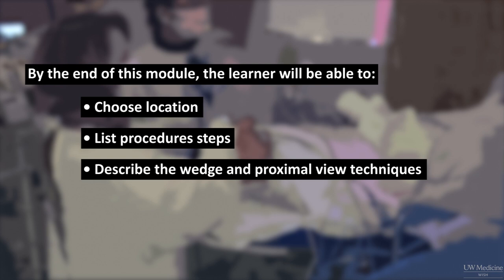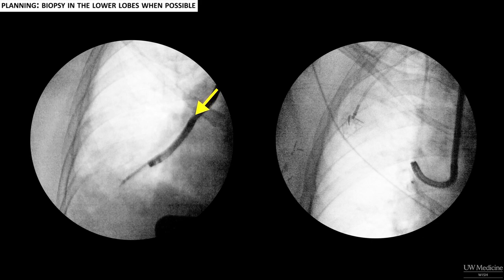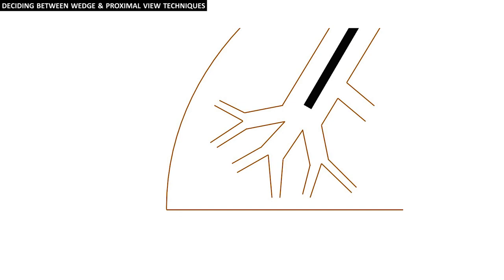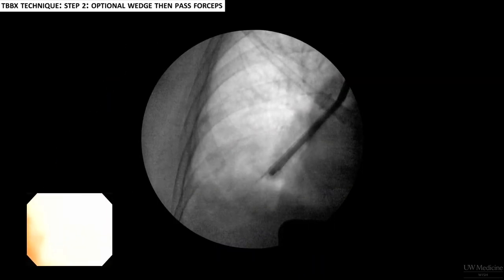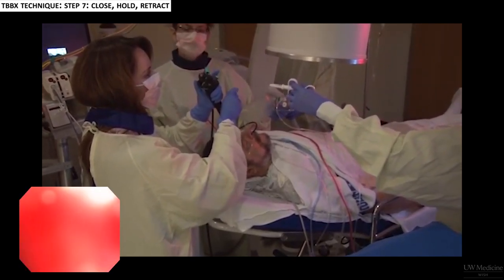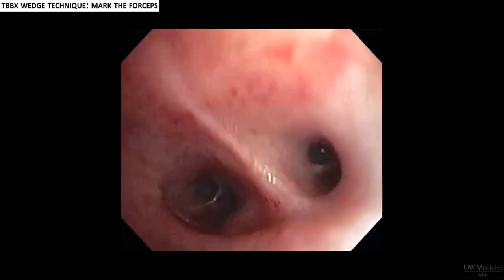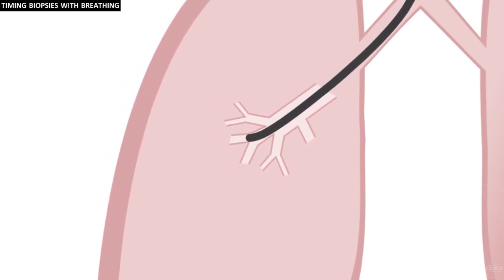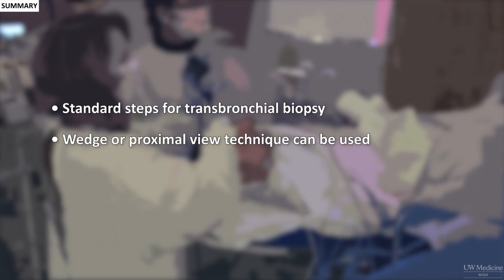Transbronchial Biopsies -- BAVLS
Authors: Rosemary Adamson, Siddhartha Kapnadak, Amy Morris, Patricia Kritek, Maya Sardesai, Mark Tonelli

Name of Institution:  University of Washington